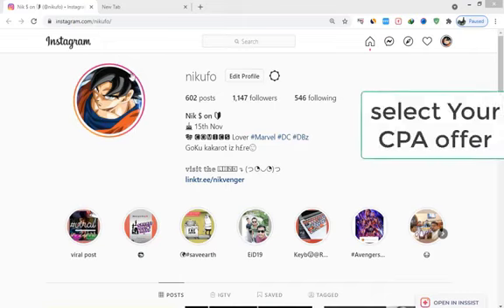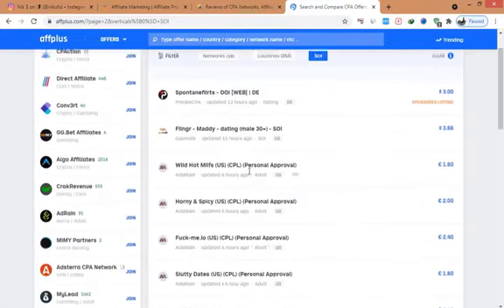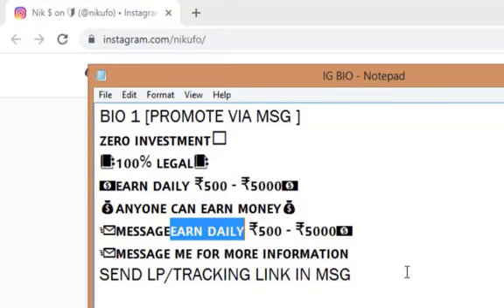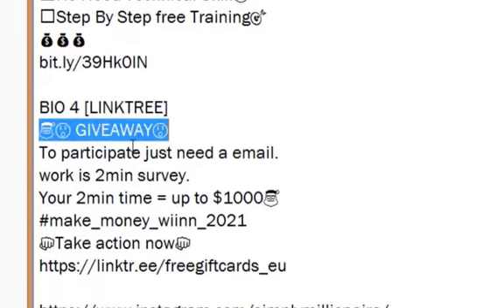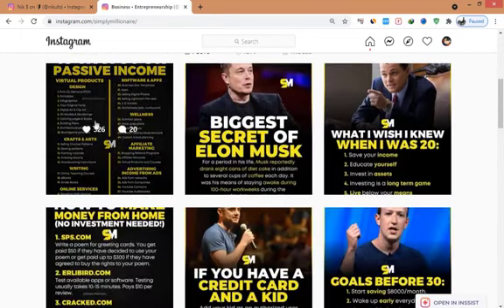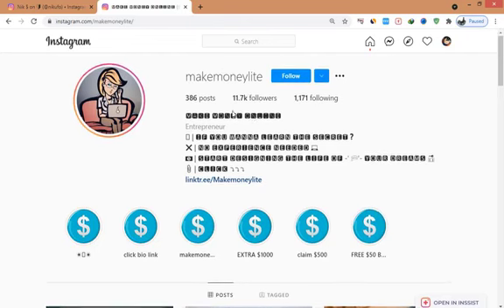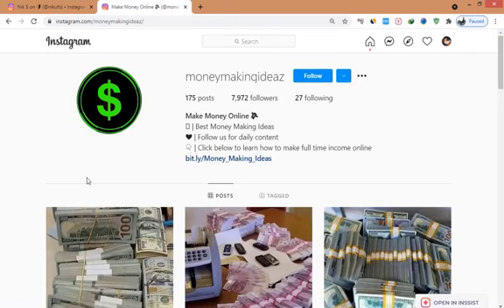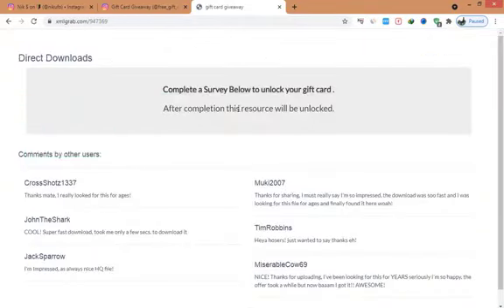هكذا حققت 1000$ من تسويقي في CPAbuild مجانا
طريقة الربح من cpabuild بالترافيك المجاني مبالغ جيدة

رابط القبول في اول تعليق 👇👇👇👇

تعتبر من الشركات المعروفة فى الربح من الانترنت عن طريق عروض cpa ، والتى بدأت معها اول ربح من الانترنت لى ومن الـ CPA تحديدا اليوم سوف اشرح تجربتى معها من التسجيل وحتى سحب اول ارباحى منها ، سوف اشرح كيفية التسجيل فى الشركة وهى من الشركات التى تقبل المبتدئيين مثل شركتى cpalead و cpagrip ولا يوجد اى شروط فى القبول ، تابع الشرح لتتعرف كيف حققت اول ارباحى من الشركة وكيف حصلت على بونص 5 دولارات من الشركة بعد التسجيل بخطوات بسيطة ، وهى من الشركات التى تحتوى على عروض cpa عربية او موجهه الى الدول العربية والتى تساعد على تحقيق مزيد من الارباح عن طريق الترويج
ربح_من_cpaCpa marketingCpabuild شرحbecker cpabecker cpa reviewcpa examcpa exam auditcpa exam beccpa exam preparationcpa exam regcpa exam reviewcpa exam tipscpa farcpa marketing for beginnerscpa marketing trainingcpa marketing tutorialcpabuild content lockerfar cpa examhow to pass cpahow to pass cpa examhow to pass the cpa examroger cpa review 1000$